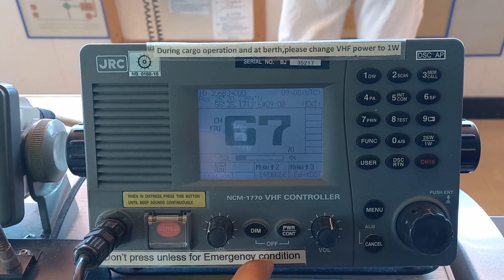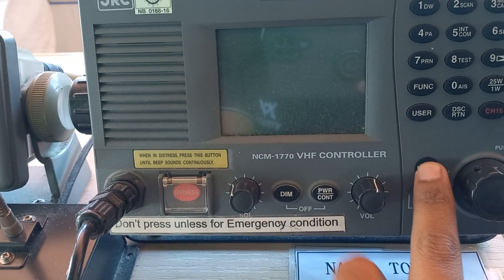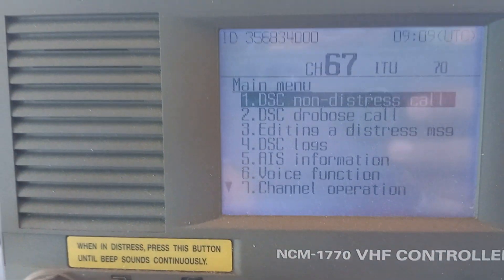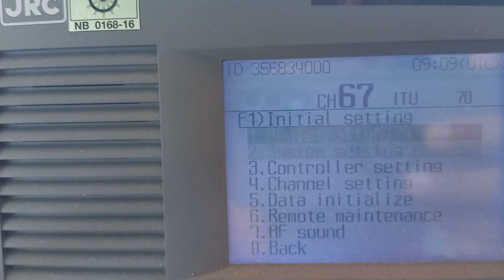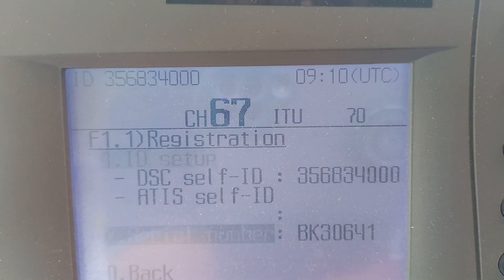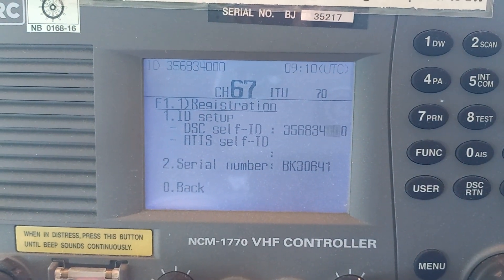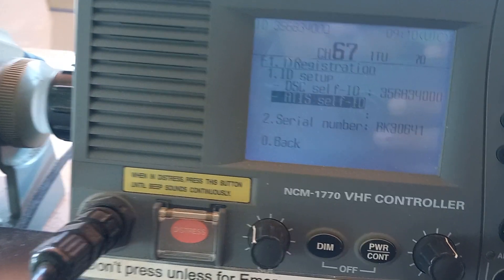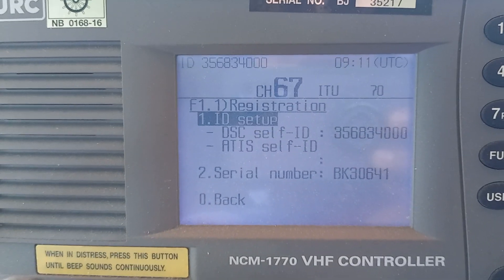JRC JHS-770S Class A VHF MMSI reprogramming during Flag Change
JRC JHS-770S Class A VHF MMSI reprogramming during flag change. 🚢⚓️ In this video, we'll guide you through the seamless process of updating MMSI information on this essential marine equipment, crucial during flag changes. 🌊🛳️